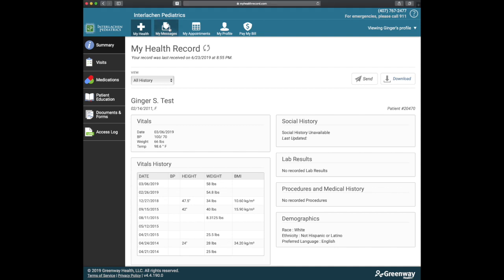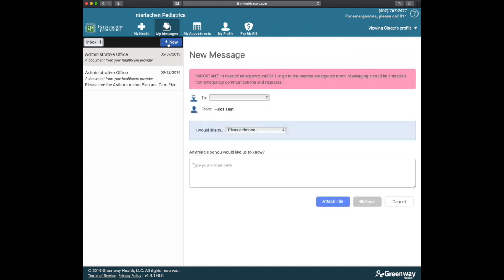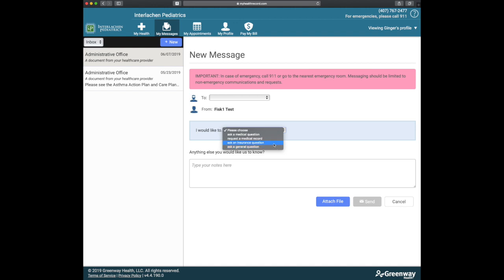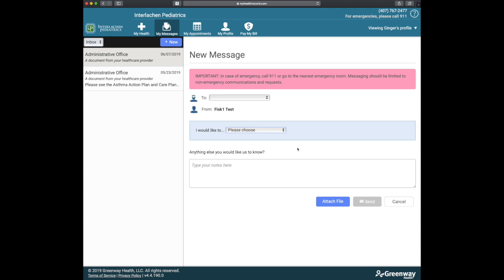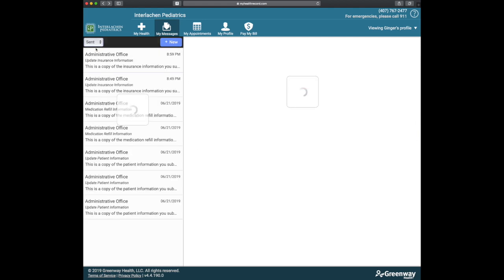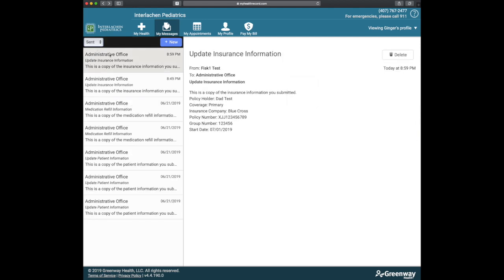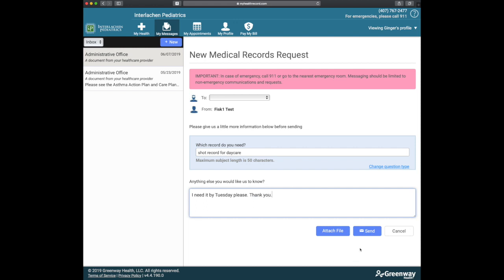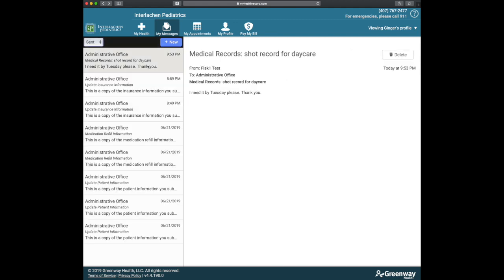How do I ask a question of the office?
Tutorial on how to communicate with our office through our patient portal.